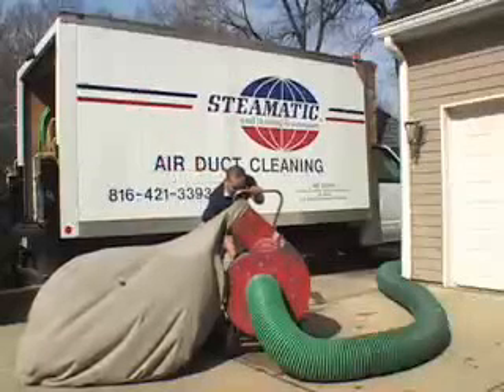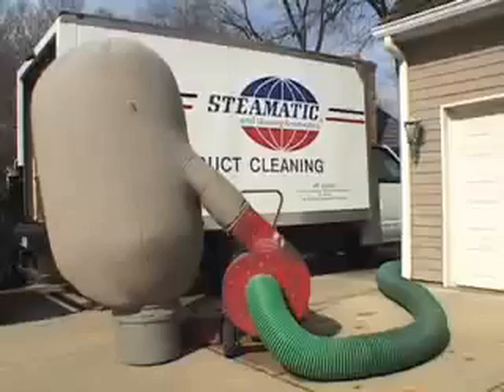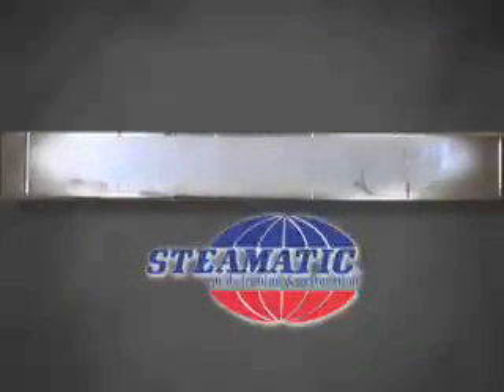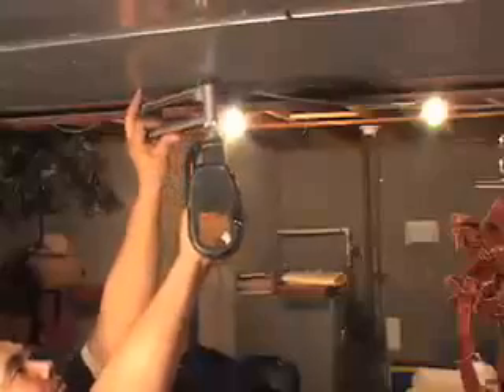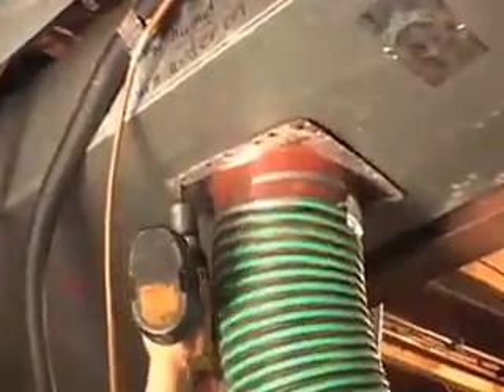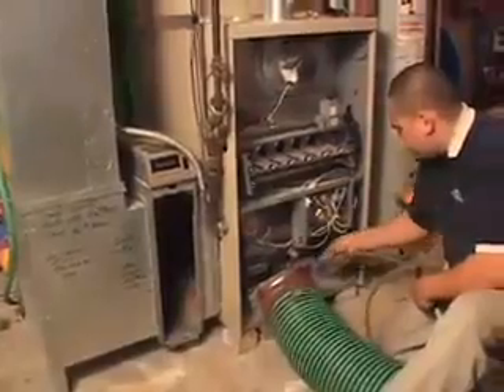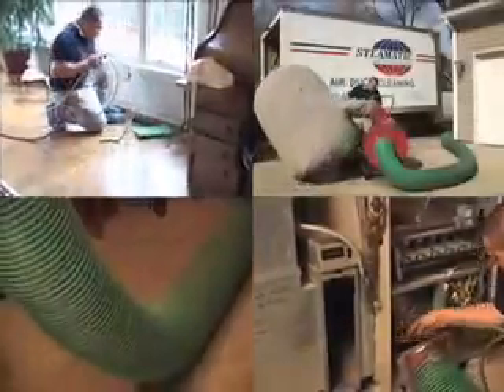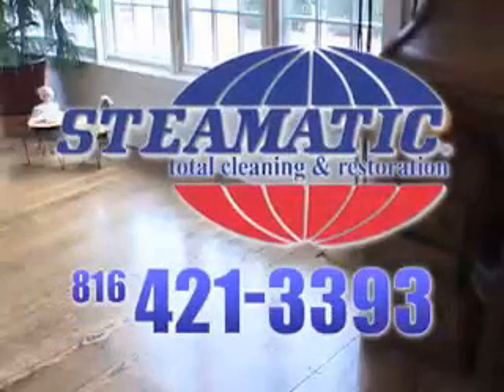Kansas City Air Duct Cleaning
We Thoroughly Clean Air Ducts from Registers through to Main Ducting

Steamatic's state-of-the art equipment and technology clean and decontaminate air ducts thoroughly. In fact, our equipment is specifically designed to access register openings and reach all the way into the main ducting, providing the most thorough air duct cleaning available. Plus, Steamatic equipment uses HEPA filtration to trap the extracted contaminates so they cannot re-circulate.

Because of the unique climate in Kansas City, air duct cleaning is critical to all homes and offices. Call on Steamatic for highly trained and insured cleaning technicians who are tested and certified by the NADCA (National Air Duct Cleaning Association). They arrive in uniform and use state-of-the-art duct-cleaning equipment that is cleansed and maintained regularly. Plus, Steamatic's service is guaranteed to meet your satisfaction -- or we'll clean again at no cost to you.